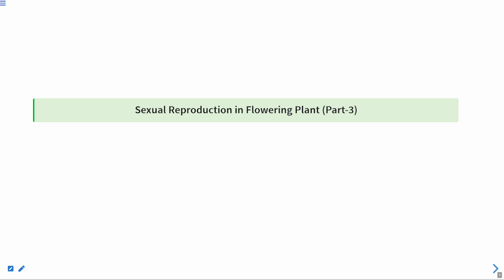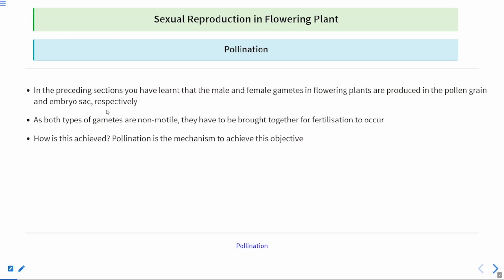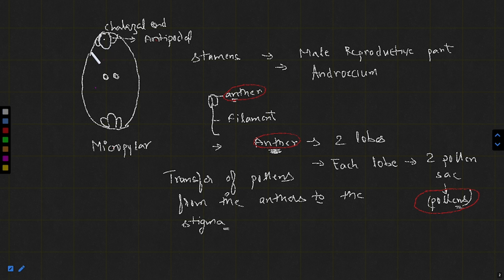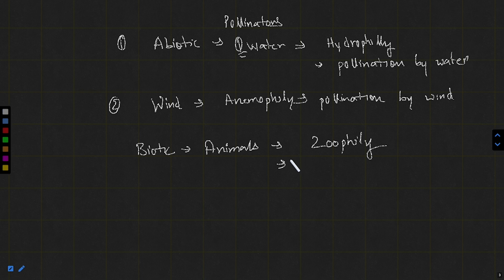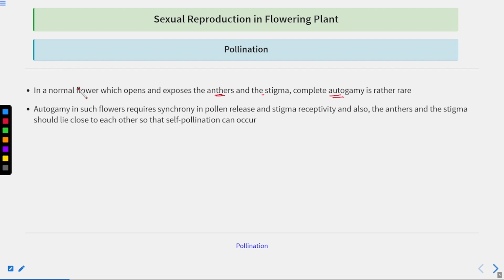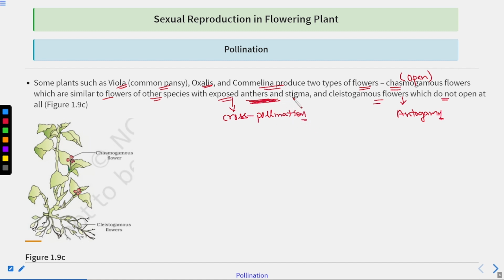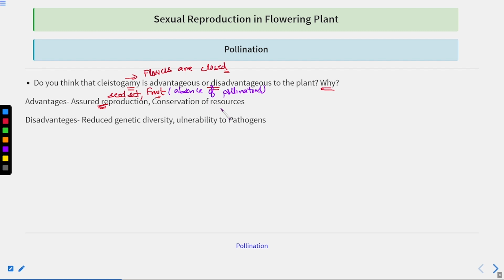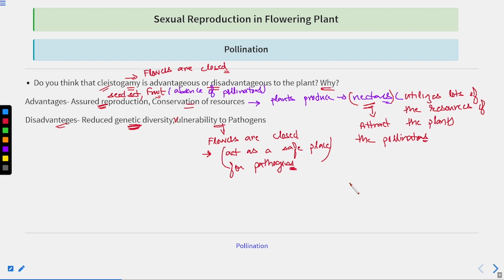Sexual Reproduction in Flowering Plants Part 3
Subject: Biology
Programme Name: Sexual Reproduction in Flowering Plants
Course Name: Medical

In this video we have covered the topics Pollination (Autogamy)

📡 Key Features:
Syllabus-based Content